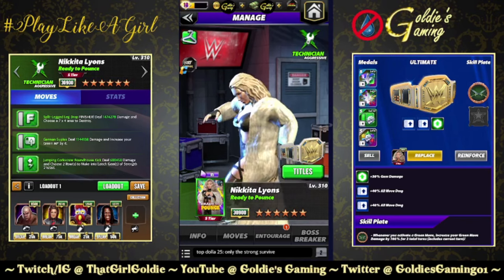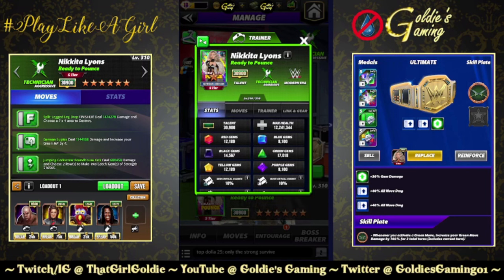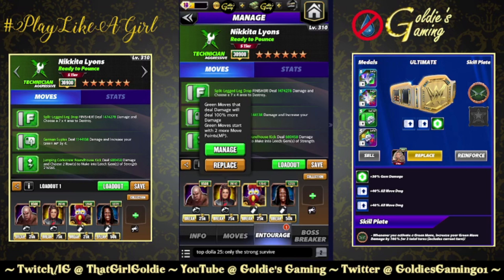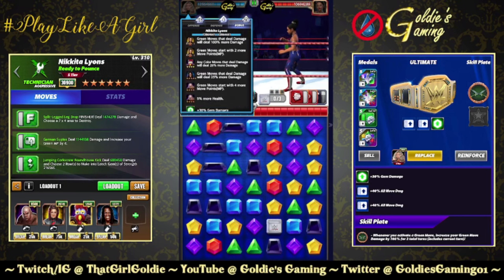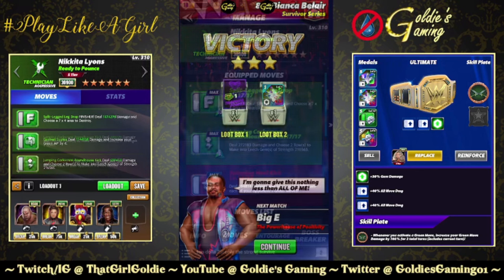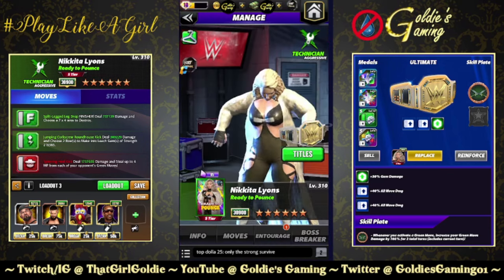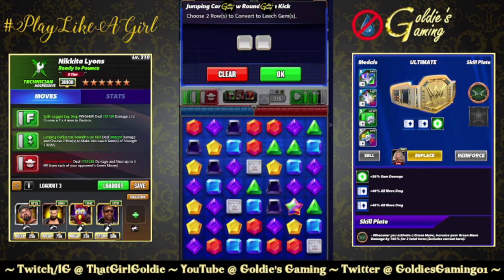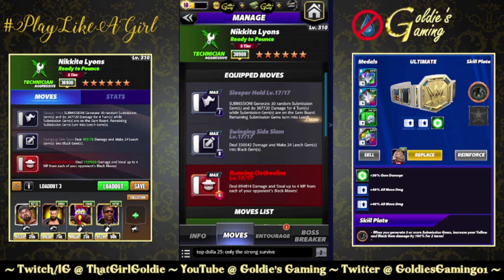Nikkita Lyons "Ready to Pounce" 6sb Gameplay - WWE Champions